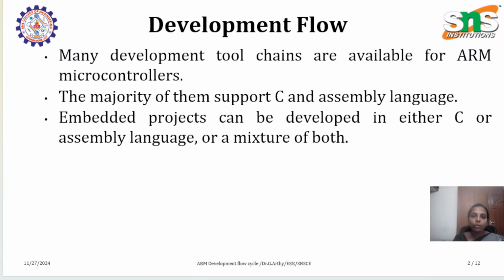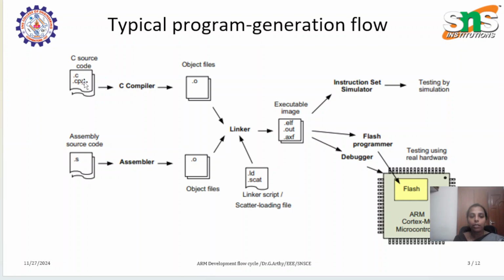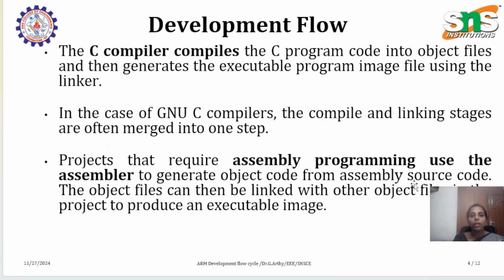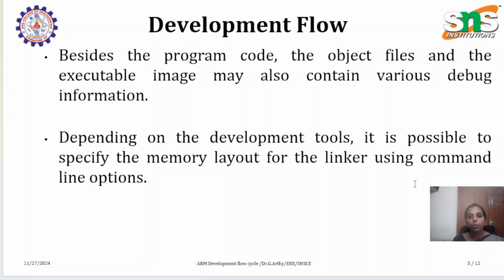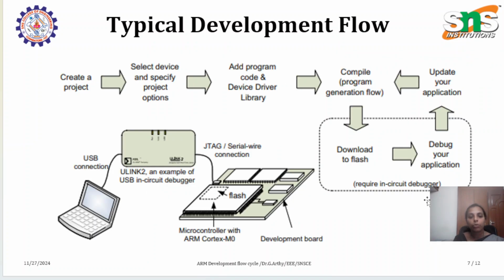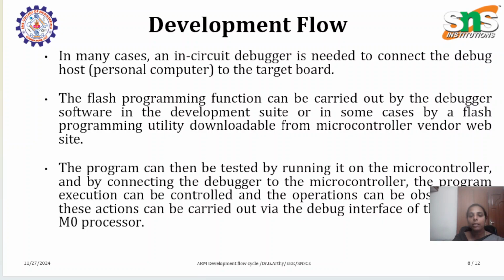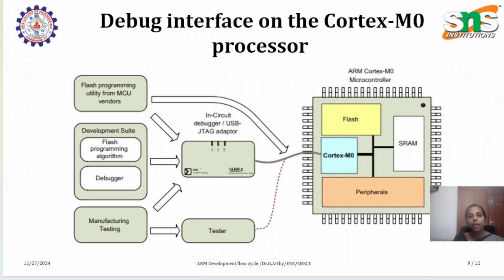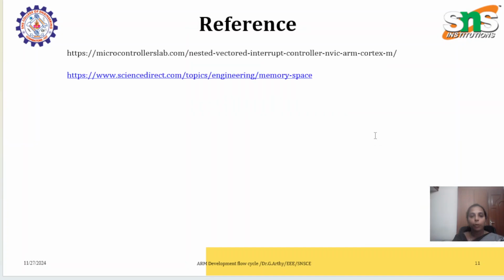ARM Development Flow Cycle I Dr.G.Arthy I SNS Institutions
The ARM development flow cycle involves designing, verifying, and implementing ARM-based systems. It starts with architecture definition and software development, followed by hardware design and simulation  The cycle concludes with testing, debugging, and optimization to ensure performance and efficiency.